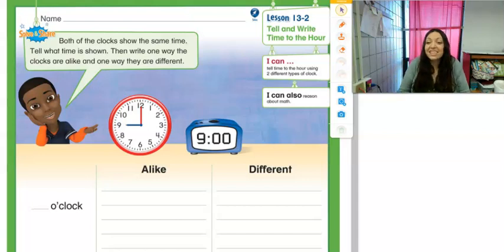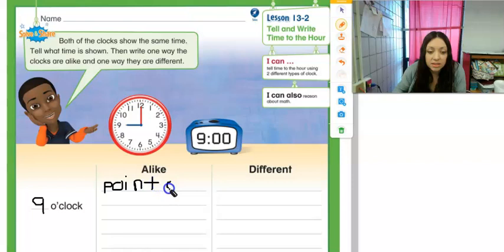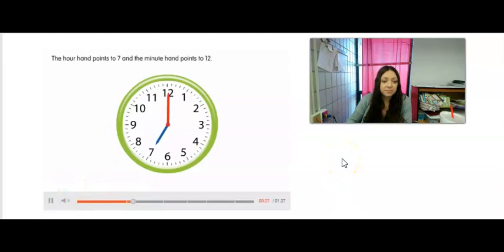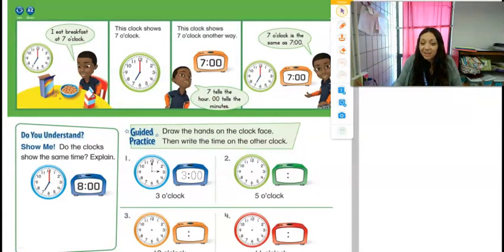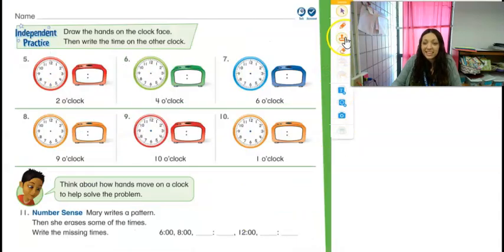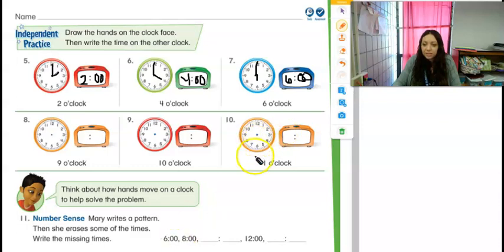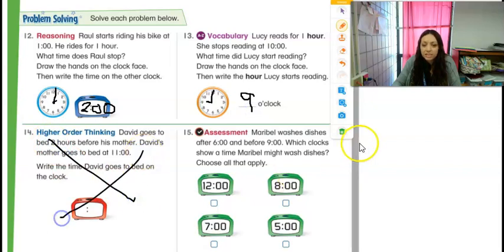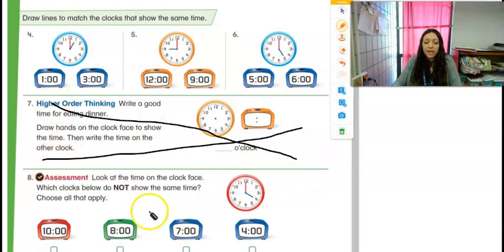Envision 13 2